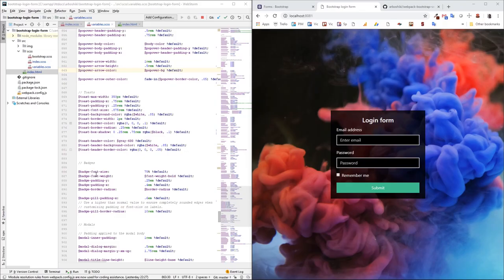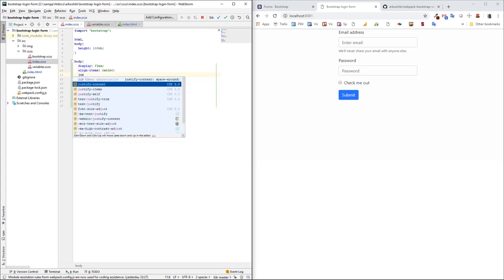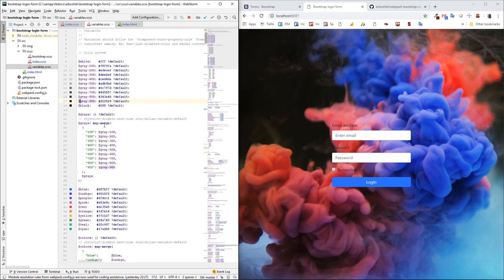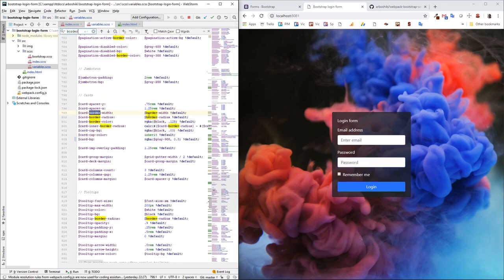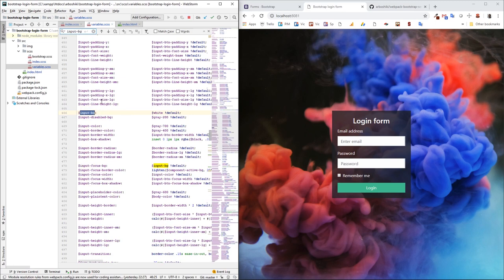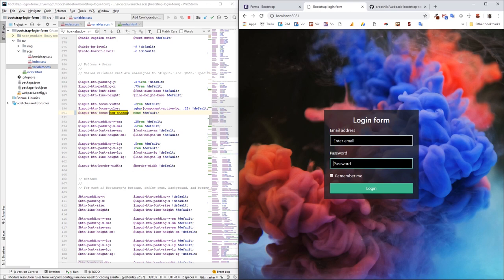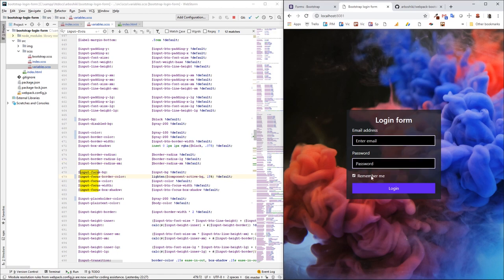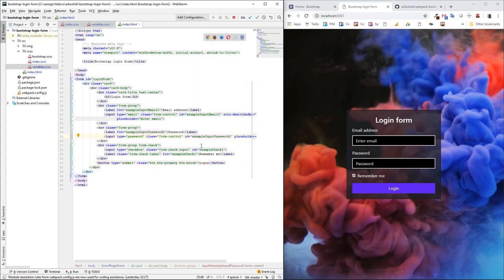Create bootstrap Login form with only changing SASS variables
The following video shows how you can create nice looking login form with just customizing bootstrap variables.